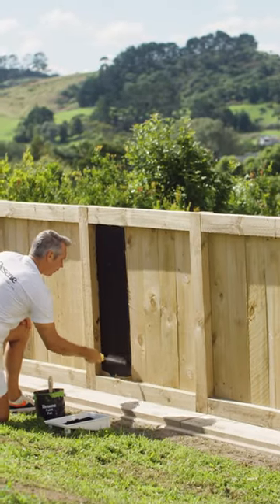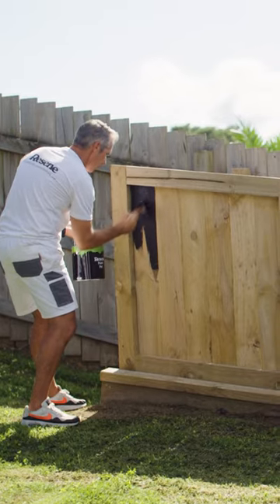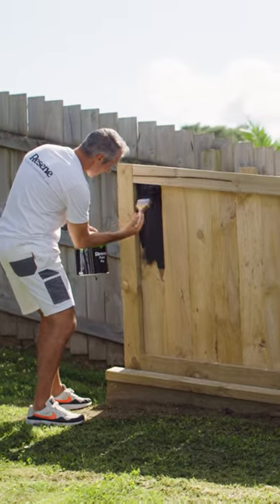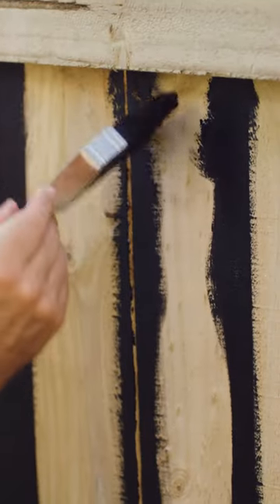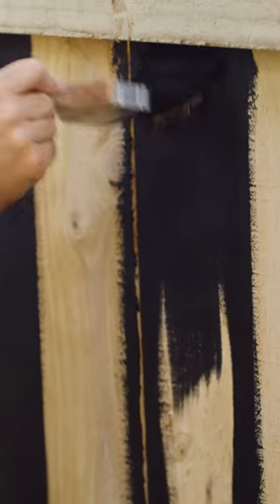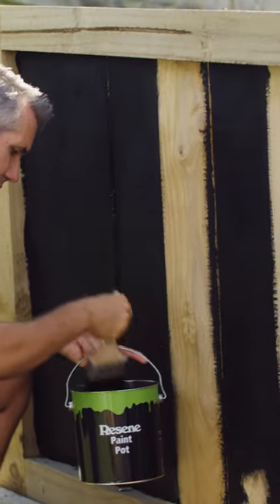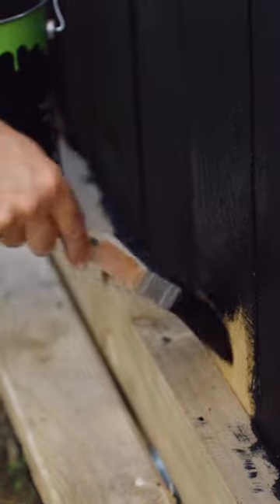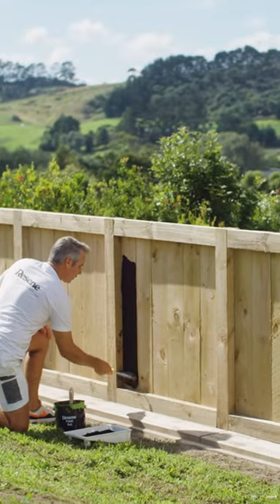Paint or stain a fence